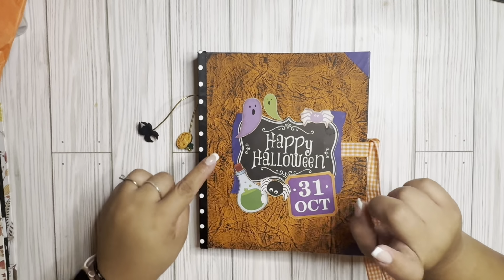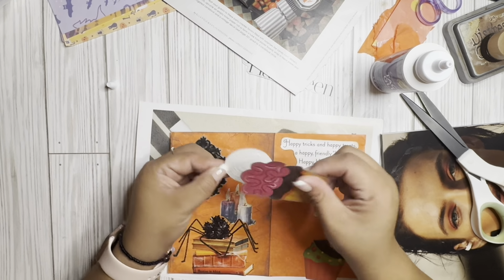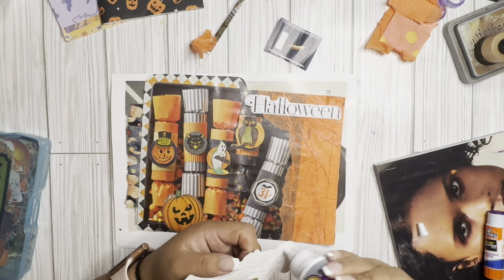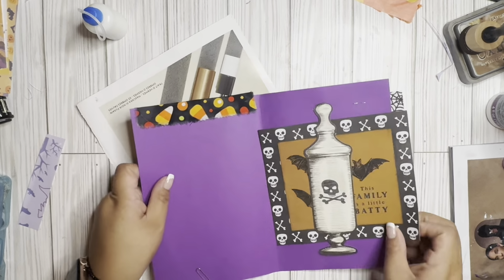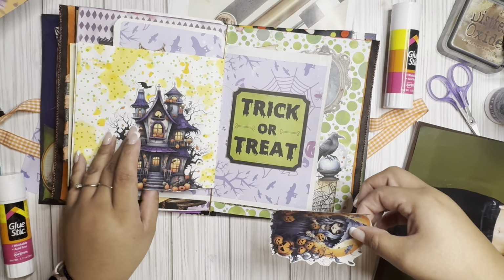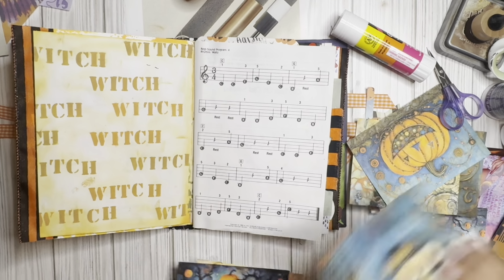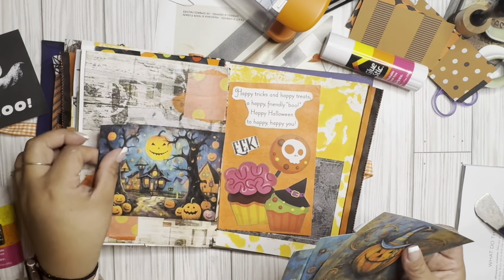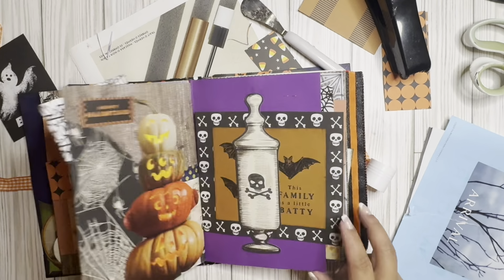Journal with me: Halloween edition!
Join me while on work on my Halloween junk journal! It’s long and chatty!